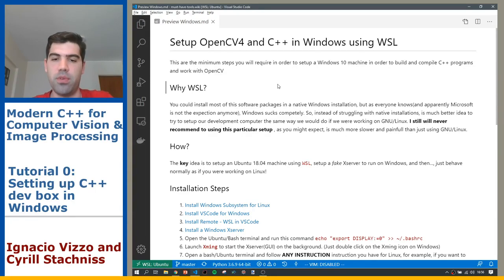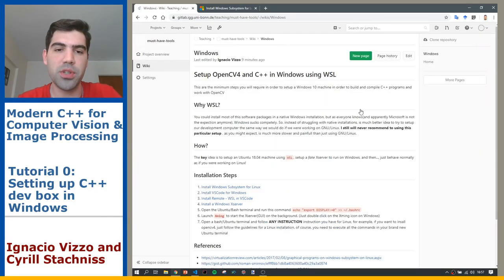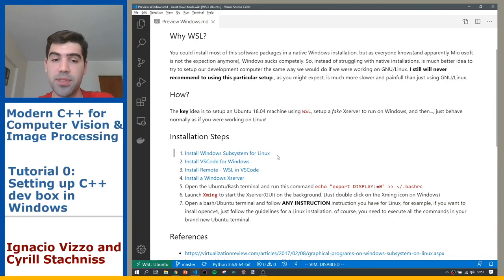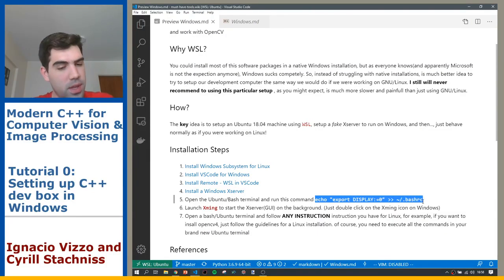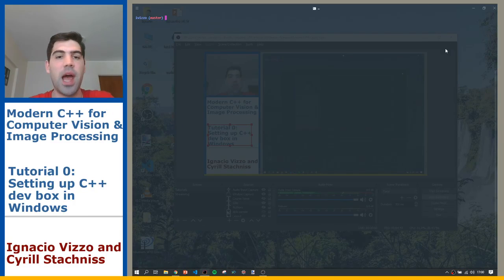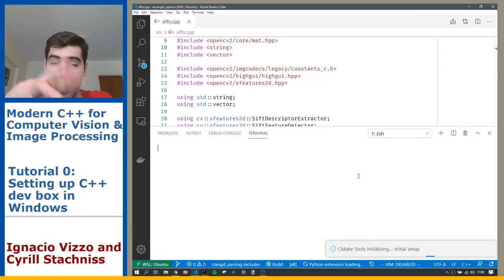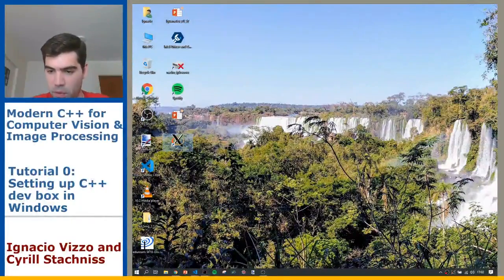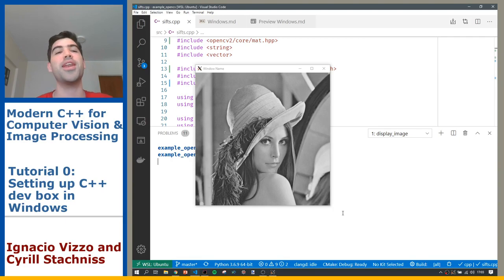Modern C++ Course: Setting up OpenCV 4/C++ dev box in Win 10 WSL (Tutorial 0 for Windows users)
Tutorial 0-for-windows: Setting up OpenCV 4/C++ dev box in Windows 10 (WSL)

In this video, we see how to set up a Windows 10 machine as a  development OpenCV4/C++ box machine.

We don't explain here what to install, but the previous steps required before following the ones that we mention in the previous video

We don't show how to install OpenCV4 given the fact that ANY GNU/Linux based tutorial will work for this particular setup.

This tutorial is part of the Modern C++ course taught at the University of Bonn by Ignacio Vizzo and Cyrill Stachniss in spring 2020.